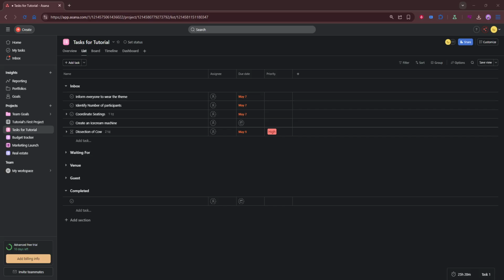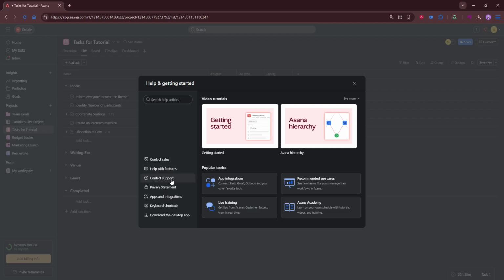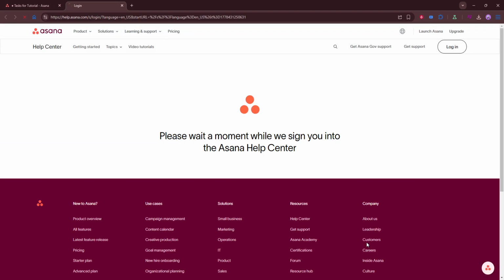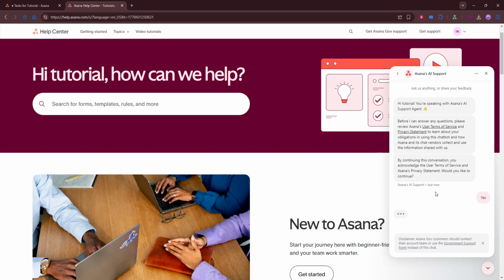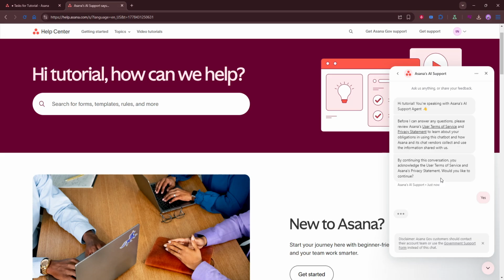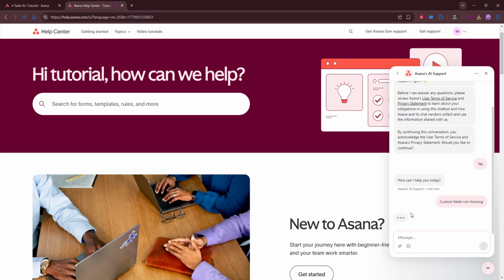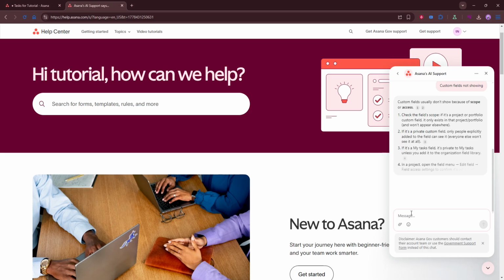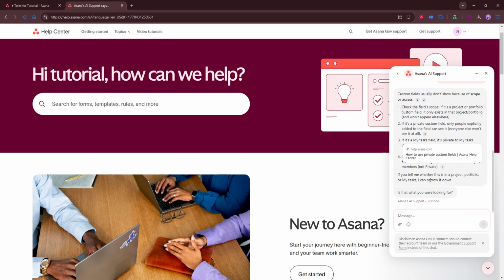How To Find Asana Help [2026 Full Guide]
In today's video we cover How To Find Asana Help [2026 Full Guide]